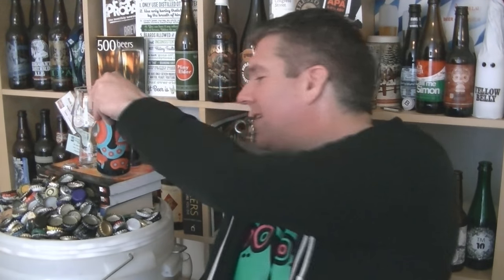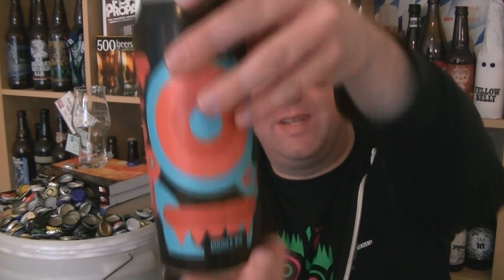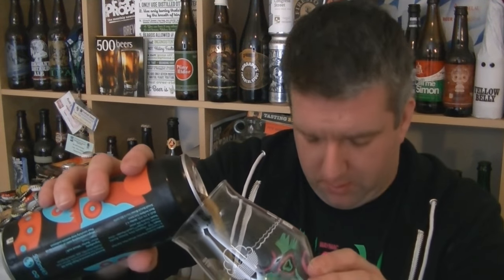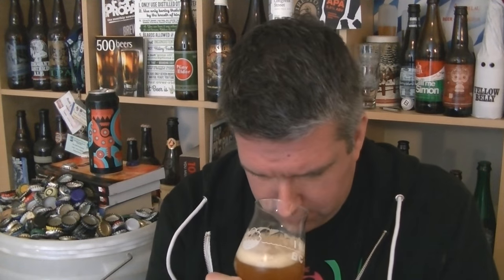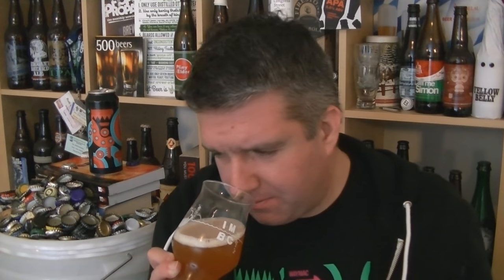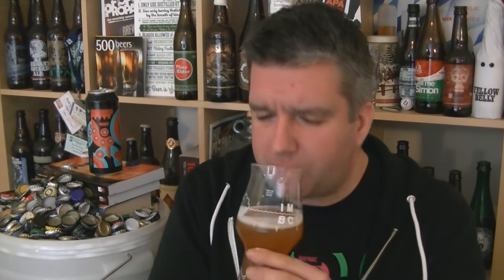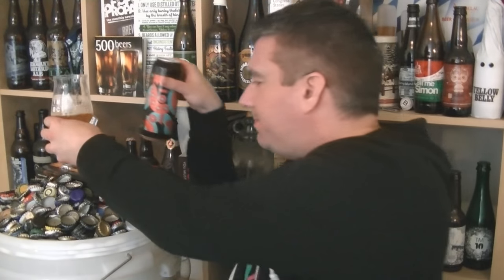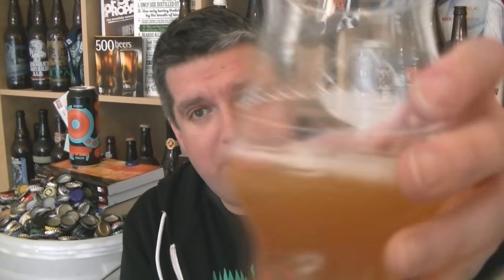Magic Rock / Cloudwater - Big Dipper (Double IPA) - HopZine Beer Review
Thanks for joining me for another video beer review. This time I'm drink a can of Magic Rock's Big Dipper, a Double IPA brewed with Cloudwater.